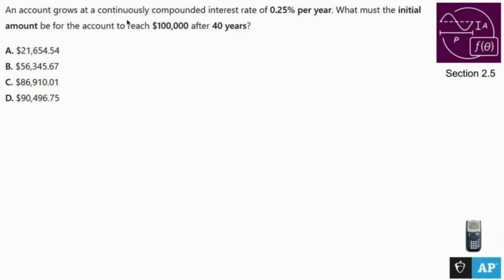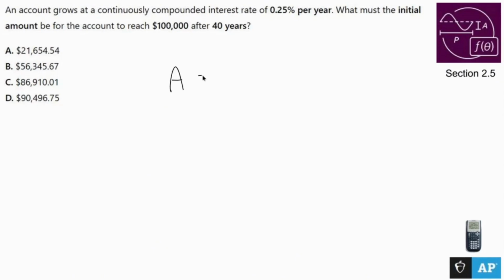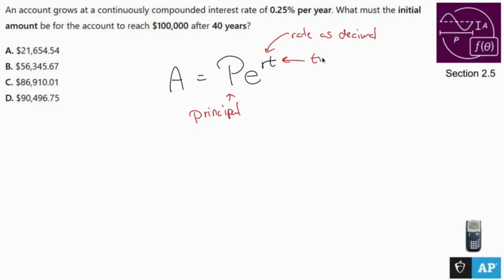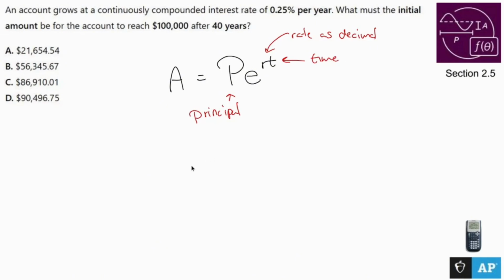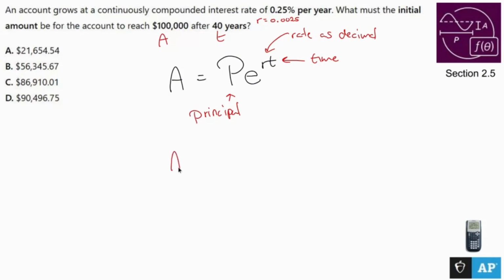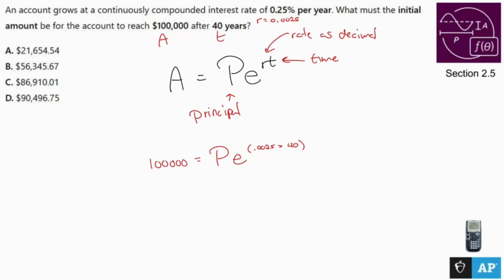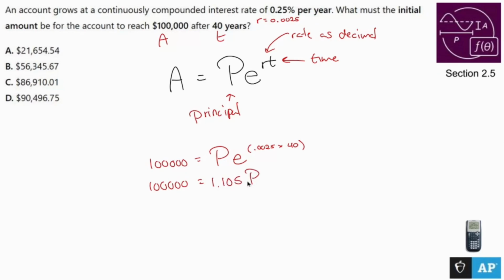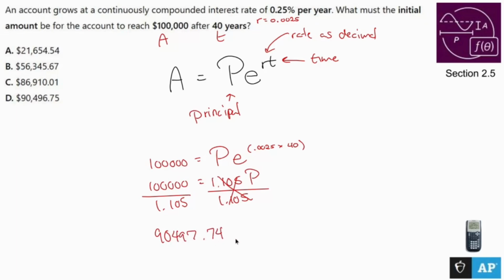AP Precalculus Section 2.5 Example: Using a TI-84+ Calculator for Continuously Compounded Interest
This AP Precalculus example demonstrates how to calculate continuously compounded interest using a TI-84 Plus calculator. The problem begins with an initial principal amount, an annual interest rate, and a time period in years. Continuously compounded interest is calculated using the formula involving the mathematical constant e raised to the power of the product of the interest rate and time. The TI-84 Plus is used to efficiently compute this exponential expression. Step by step, the user enters the principal, the interest rate, and the time into the calculator, applies the exponent function with e, and obtains the total amount after interest has been compounded continuously. The example emphasizes understanding the growth effect of continuous compounding compared to other compounding methods and shows how technology simplifies the calculations. It reinforces the connection between exponential functions and real-world financial applications.

1.1 Change in Tandem
1.2 Rates of Change
1.3 Rates of Change in Linear and Quadratic Functions
1.4 Polynomial Functions and Rates of Change
1.5 Polynomial Functions and Complex Zeros
1.6 Polynomial Functions and End Behavior
1.7 Rational Functions and End Behavior
1.8 Rational Functions and Zeros
1.9 Rational Functions and Vertical Asymptotes
1.10 Rational Functions and Holes
1.11 Equivalent Representations of Polynomial and Rational Expressions
1.12 Transformations of Functions
1.13 Function Model Selection and Assumption Articulation
1.14 Function Model Construction and Application
2.1 Change in Arithmetic and Geometric Sequences
2.2 Change in Linear and Exponential Functions
2.3 Exponential Functions
2.4 Exponential Function Manipulation
2.5 Exponential Function Context and Data Modeling
2.6 Competing Function Model Validation
2.7 Composition of Functions
2.8 Inverse Functions
2.9 Logarithmic Expressions
2.10 Inverses of Exponential Functions
2.11 Logarithmic Functions
2.12 Logarithmic Function Manipulation
2.13 Exponential and Logarithmic Equations and Inequalities
2.14 Logarithmic Function Context and Data Modeling
2.15 Semi-log Plots
3.1 Periodic Phenomena
3.2 Sine, Cosine, and Tangent
3.3 Sine and Cosine Function Values
3.4 Sine and Cosine Function Graphs
3.5 Sinusoidal Functions
3.6 Sinusoidal Function Transformations
3.7 Sinusoidal Function Context and Data Modeling
3.8 The Tangent Function
3.9 Inverse Trigonometric Functions
3.10 Trigonometric Equations and Inequalities
3.11 The Secant, Cosecant, and Cotangent Functions
3.12 Equivalent Representations of Trigonometric Functions
3.13 Trigonometry and Polar Coordinates
3.14 Polar Function Graphs
3.15 Rates of Change in Polar Functions

/ nickperich

Nick Perich
Norristown, Pa